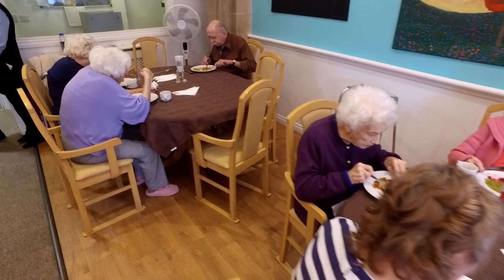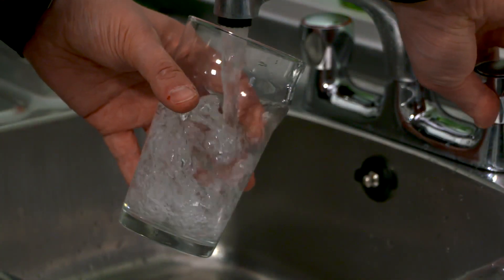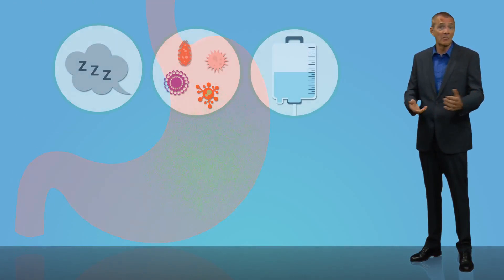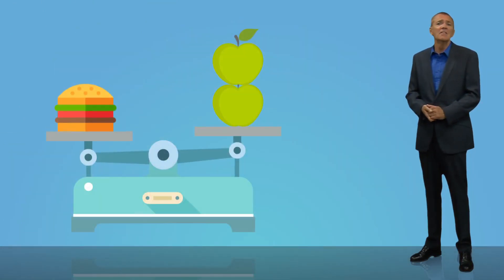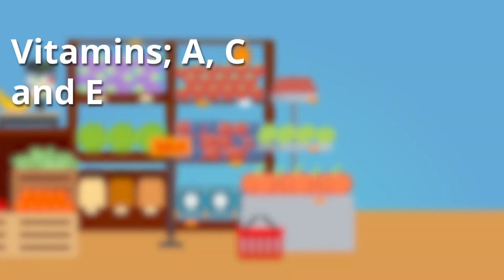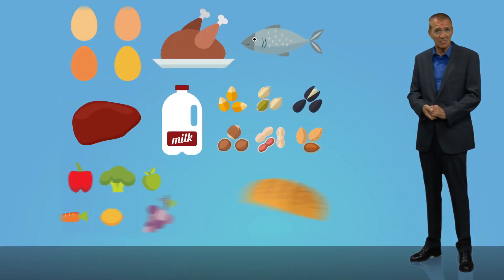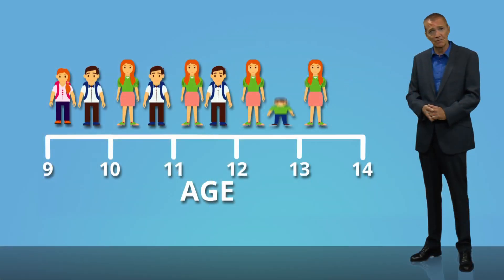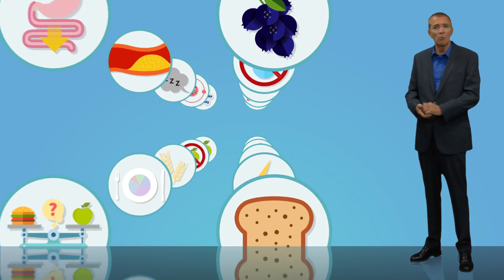Nutrition and Hydration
If you are part of a team responsible for people’s nutrition and hydration, it’s important that you understand the terms that are being used, the nutritional requirements of the service users and the possible consequences of getting it wrong.

This course will start by defining the various terms used when talking about nutrition and hydration in care environments, the basic elements of nutrition and eating a healthy balanced diet, identify the reasons why vulnerable people might suffer with dehydration and the tools you can use to identify people that are at risk of malnutrition and the steps you can take to deal with this condition.